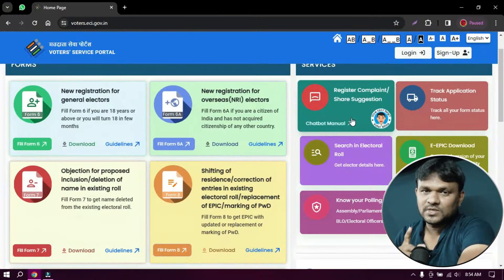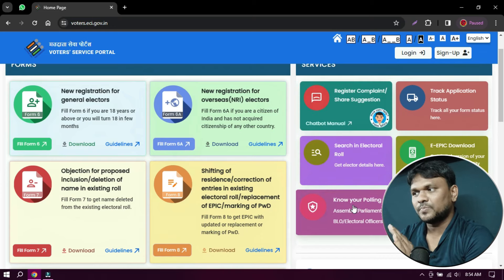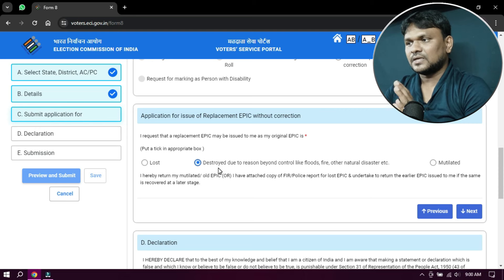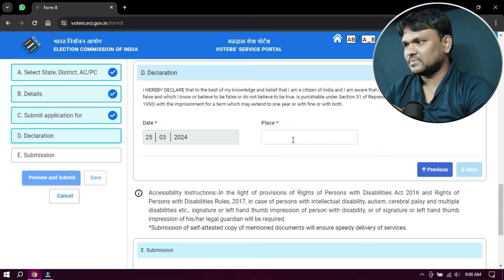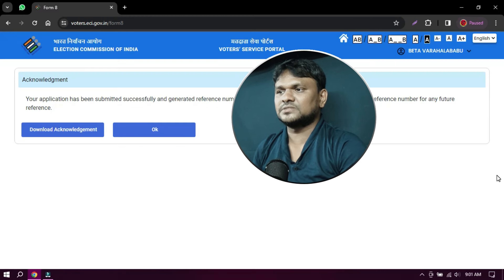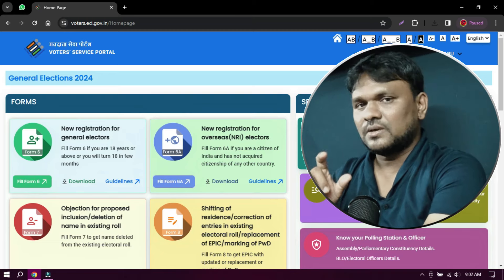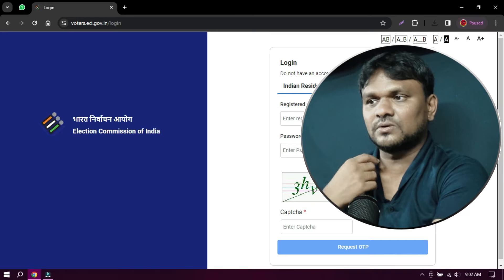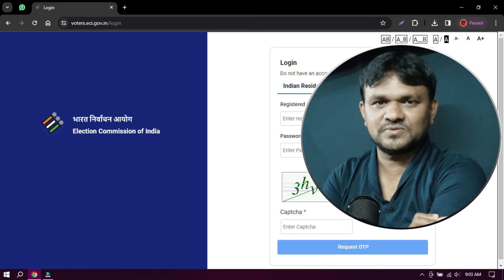Order PVC Voter ID Card Free in Telugu 2024 | Find Polling Booth with Voter ID Number 2024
మీరు నాతో మాట్లాడాలని అనుకుంటే క్రింద ఇచ్చిన కాల్ మీ 4 id కి కాల్ చేయండి
call me4 app id : vamsiinternet@cm4

VAMSI INTERNET  Please let us know how we can help you.
Similar Searches:
How to find voter I'd and Polling station
Ways To Find Your Name In Voter's List
How To Find voter Polling Station 2024
How to find polling booth with voter id number in telugu
Check your voter polling location
How to order PVC Voter id card for free in telugu
PVC Voter Card Reprint order through online
How to Apply PVC Voter Id Card Online 2024
How to Apply PVC Voter id Card Online in Telugu